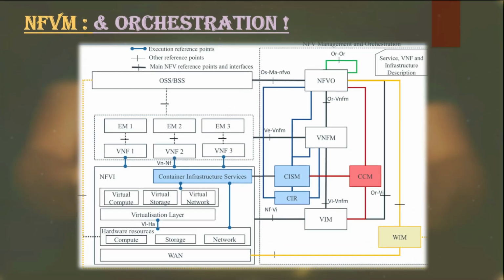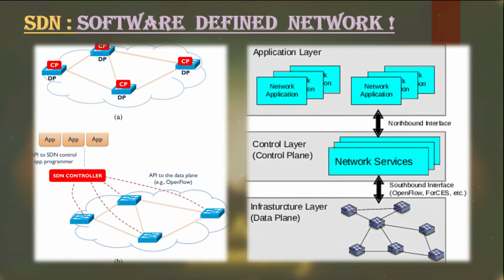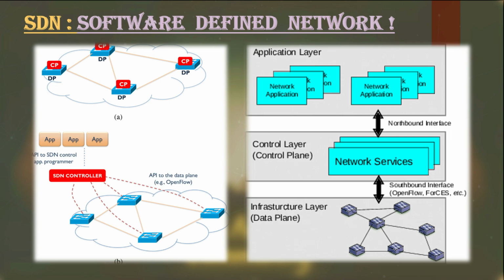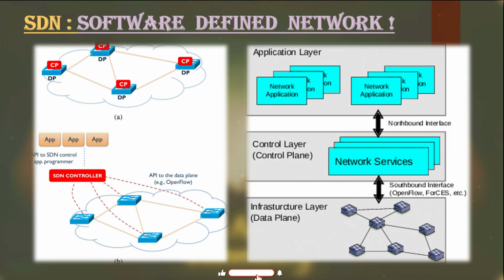22 - Open RAN Course ~ SDN - Software Defined Network in Open RAN | Course 01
Hey Telecom Techies!  Session 22 is all about SDN (Software-Defined Networking) and how it's changing the game.  We'll break down what SDN is in a way that makes sense, even if you're new to the concept.

In this video, you'll learn:

What SDN is and how it works (think remote control for your network!)
Why SDN is a game-changer for Telecom networks (flexibility, scale it up or down easily, automate tasks)
Real-world examples of how Telecom companies are using SDN
Where SDN is headed in the future of Telecom

Introduction:
In this session, we'll dive into the world of SDN (Software-Defined Networking) and its transformative impact on the telecom industry. We'll explore the core concepts of SDN, its benefits, and how it is revolutionizing network management and operations.

Understanding SDN in Telecom:
SDN is an approach to networking that uses software-based controllers or application programming interfaces (APIs) to direct traffic on the network and communicate with the underlying hardware infrastructure. This decoupling of the control plane from the data plane allows for greater programmability, flexibility, and automation in network management.

Key Components of SDN:

* Controller: The SDN controller is the brain of the network, responsible for making decisions about how traffic should be forwarded based on network policies and conditions.
* Data Plane: The data plane is responsible for actually forwarding the traffic based on the instructions from the controller. It consists of switches, routers, and other network devices.
* Southbound APIs: These APIs allow the SDN controller to communicate with the network devices in the data plane.
* Northbound APIs: These APIs allow external applications to communicate with the SDN controller, enabling the development of network applications and services.

Benefits of SDN in Telecom:
* Greater Flexibility: SDN allows for dynamic network configuration and reconfiguration, enabling operators to adapt to changing traffic patterns and demands.
* Enhanced Network Security: SDN enables centralized security policies and threat detection, improving overall network security.
* Improved Resource Utilization: SDN enables better resource allocation and utilization, leading to improved network efficiency and cost savings.
* Simplified Network Management: SDN simplifies network management by centralizing control and automating routine tasks.

SDN Use Cases in Telecom:
* Network Virtualization: SDN enables the creation of virtual networks that can be customized for specific applications or customers.
* Traffic Engineering: SDN allows operators to dynamically route traffic based on current network conditions, optimizing performance and efficiency.
* Service Chaining: SDN enables the chaining together of network services, such as firewalls and load balancers, to create more complex network functions.

Conclusion:
SDN is a game-changer for the telecom industry, offering unprecedented flexibility, efficiency, and scalability. Understanding SDN and its implications is crucial for telecom professionals looking to stay ahead in this rapidly evolving field.

Follow